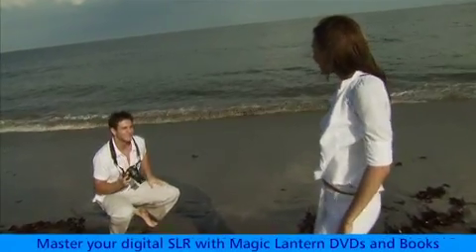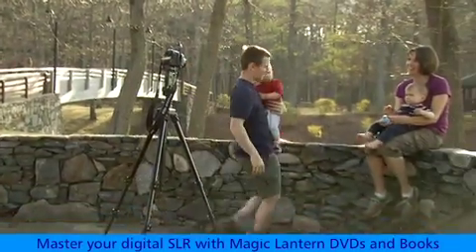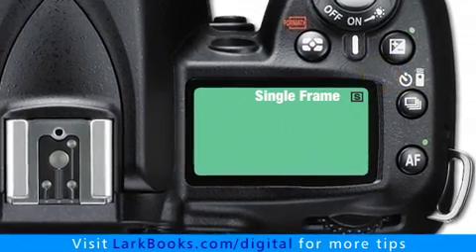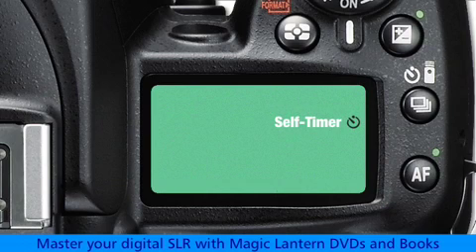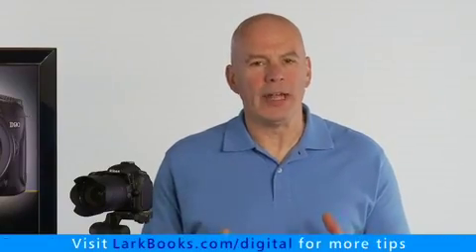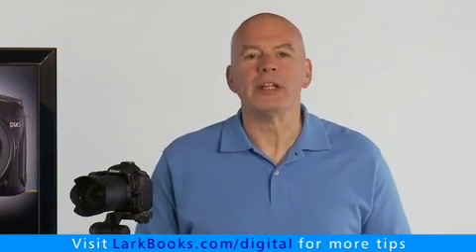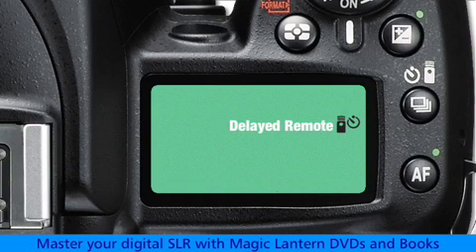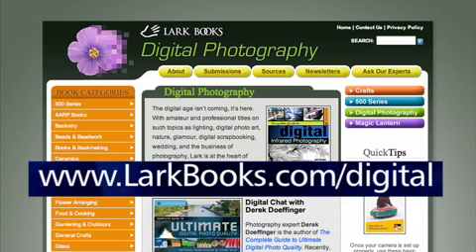Nikon D90 - Choosing a Release Mode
The Nikon D90's release modes are basic industry standards, sometimes referred to as the Drive modes. There are, however, two continuous modes - low and high speed - for specific frames per second speeds. Remember that the the 2-second timer is extremely helpful with long shutter speeds to reduce camera shake. And to use the delayed remote and quick-response remote modes you'll need the option wireless remote accessory.